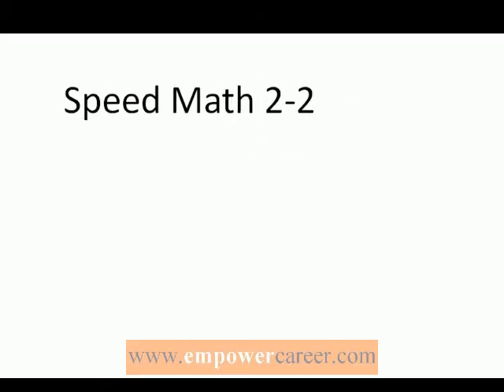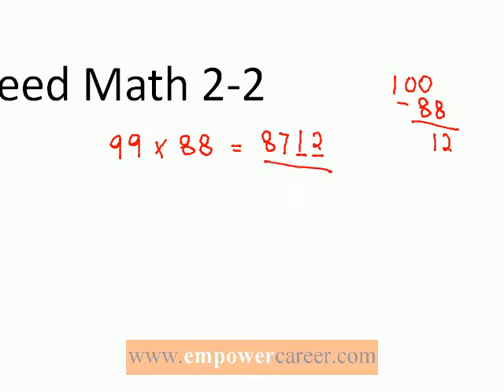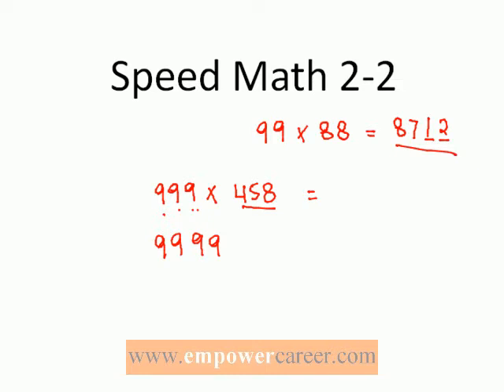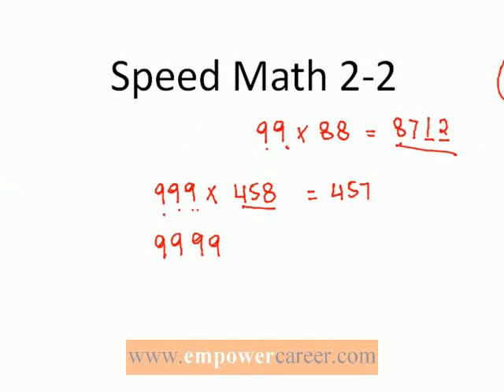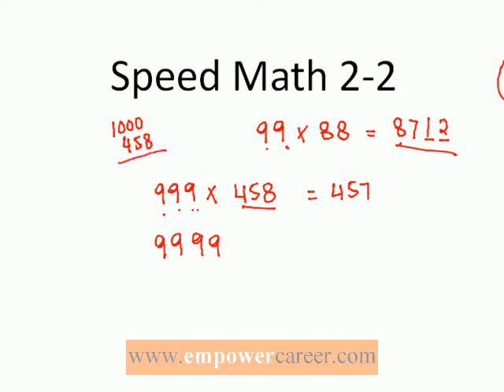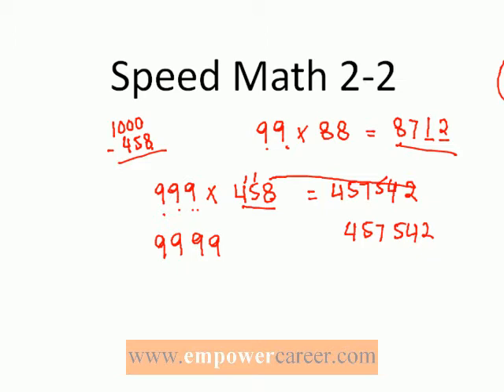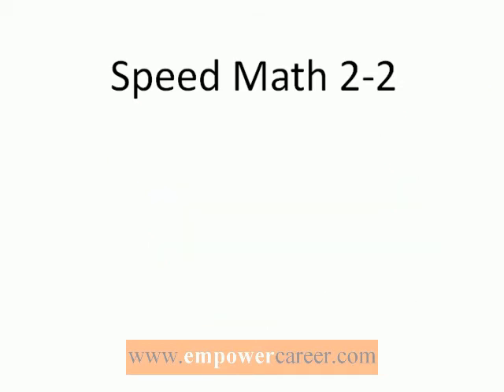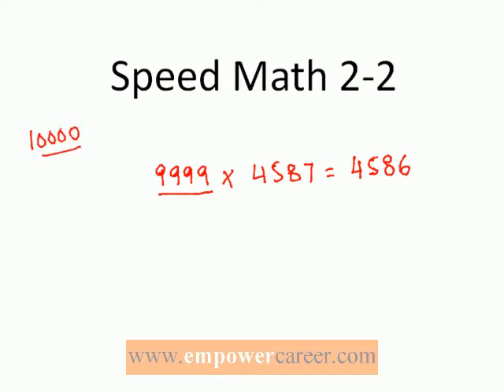Speed Math 2-2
Amazing short-cuts! Multiply any number with 99 or 999 or 9999... in seconds!